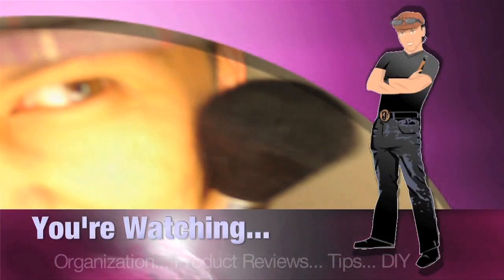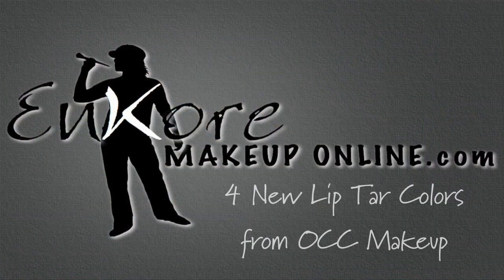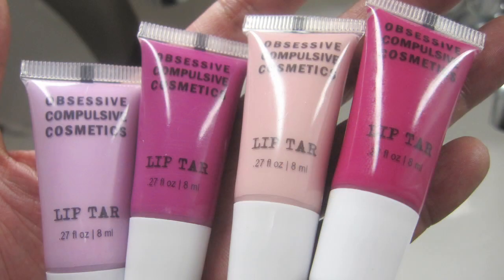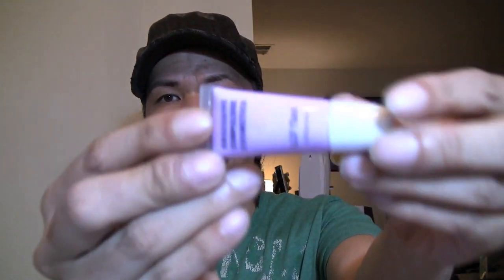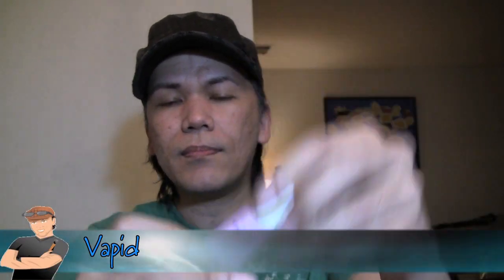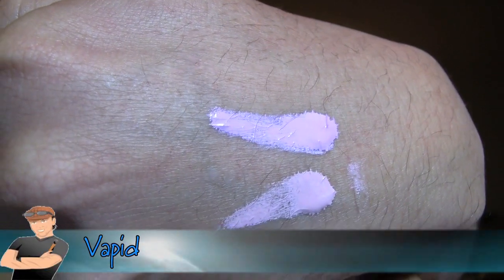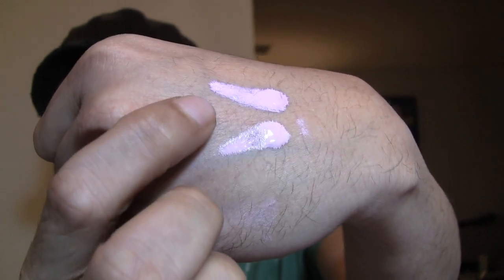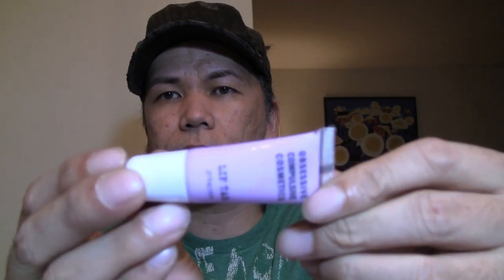4 New Tars: Complex, Vapid, Hoochie, Demure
So everyone is hyped about lip tars, and I managed to get the original 20 colors last summer in Pasadena. During IMATS UK - they were so popular that OCC was sold out of most by the end of first day, and on the second day only brown and yellow were left. I managed to get first dibs on the 4 upcoming colors, and this video will show you what the colors are like. They are fierce! EnJoy!

the new lip tars will debut at the Makeup Show LA - Feb 28 - Mar 1, 2010
and will be available online the same weekend.